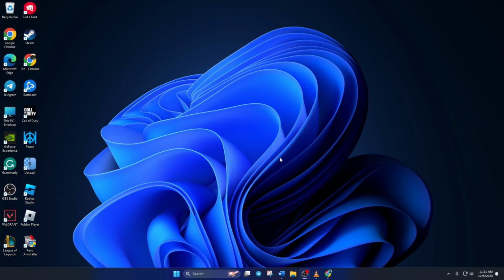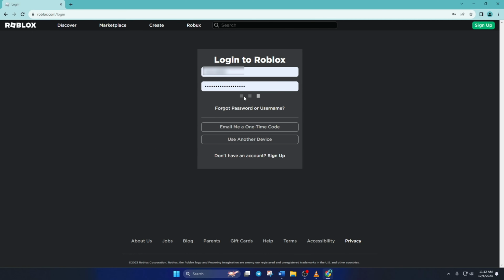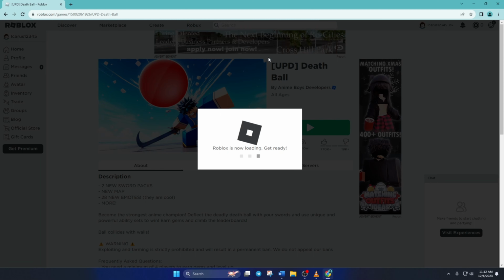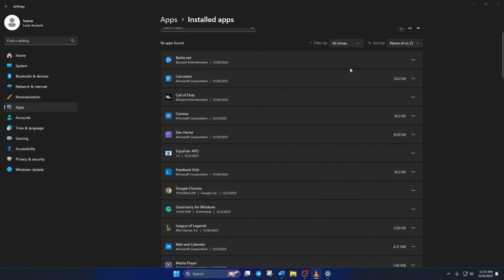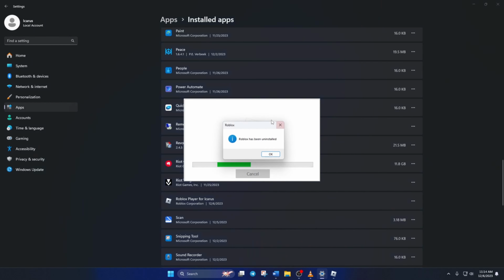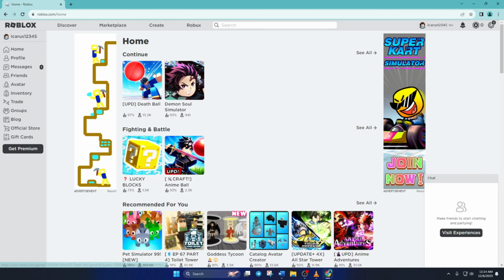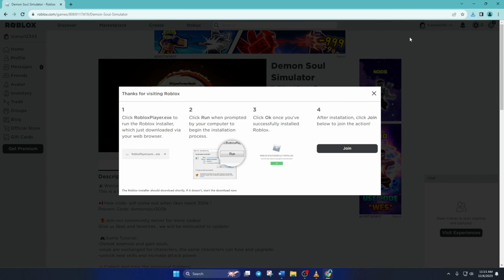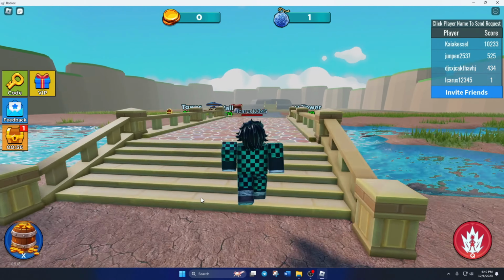How to Update Roblox on PC | Update Roblox Version | New Roblox Update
If you're looking to update Roblox on a PC or laptop, this video is for you. You may be thinking 'How do I update Roblox on PC? how to update the Roblox version on PC?'. This guide will show you the right method to update Roblox. Watch the video guide and learn how to get the new roblox update on PC.

In this video, I'll show you how to get the new roblox update on your PC step by step. By following these steps, you should be able to update Roblox on your PC easily. Follow the instructions carefully and how to update the Roblox version on PC. Learn how to update Roblox on PC in 2024.

00:01- Video intro
00:12- Method 1: Update from Roblox Website
00:43- Method 2: Uninstall and Reinstall Roblox
01:56- Solution ending